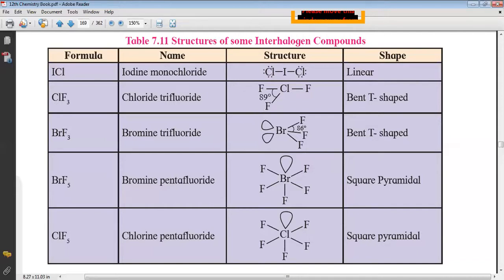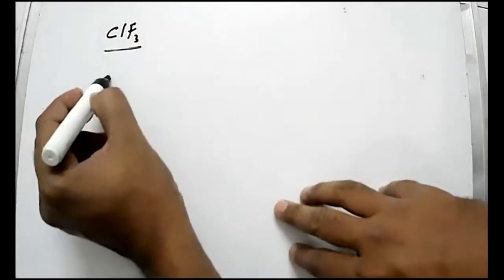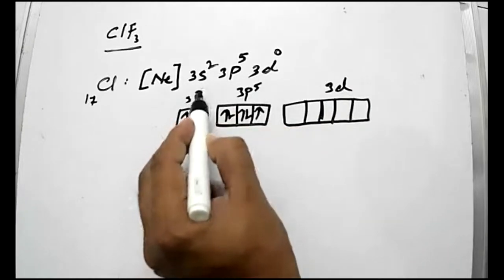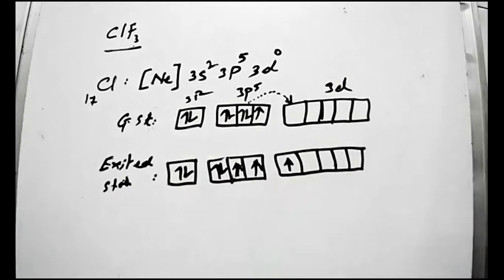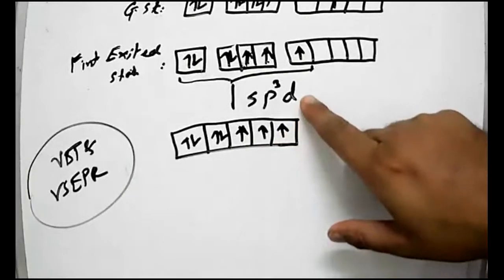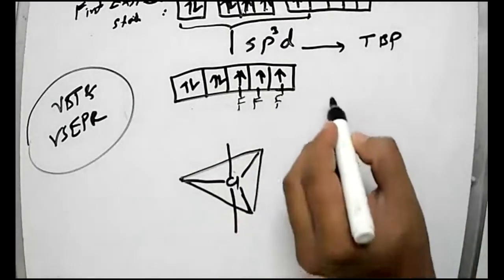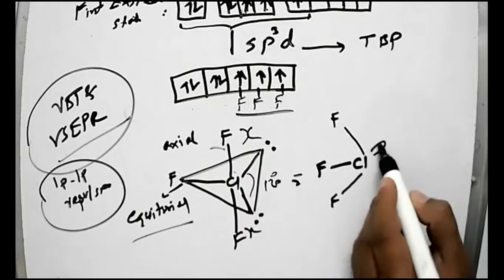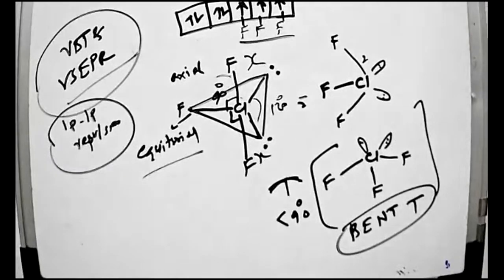Structure of ClF3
In this video hybridization and geometries of interhalogen compounds are shown. An example of ClF3 is explained. Chlorine triflouride is of sp3d hybridization and bent T shaped geometry.